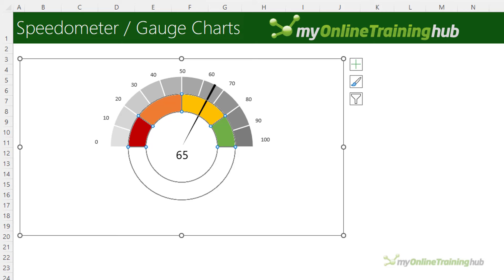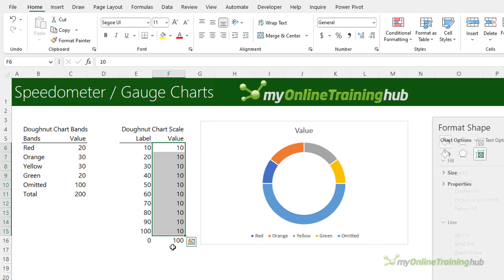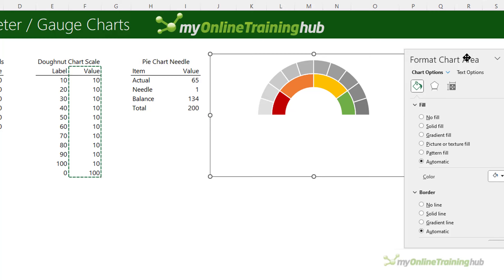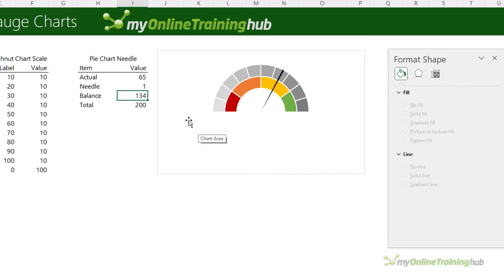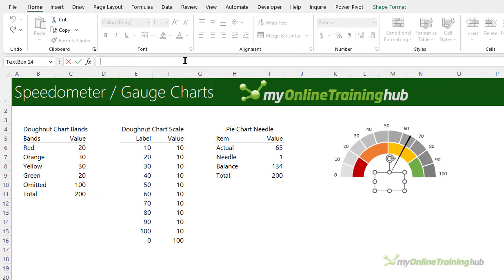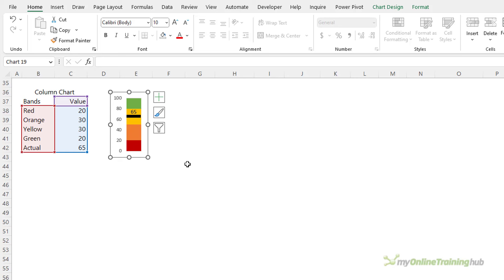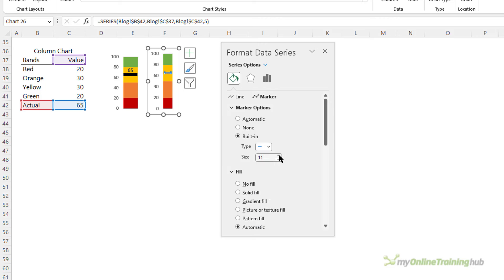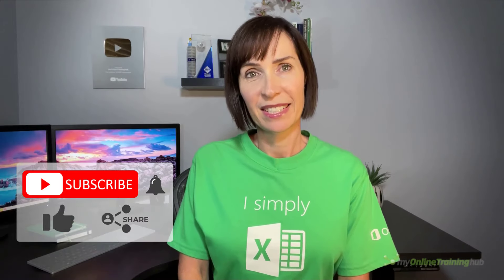Excel Speedometer Charts - How to build them and why YOU SHOULDN'T!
How to build Excel Speedometer Charts or Gauge Charts, why they are BAD and what to use instead.

0:00 How to Build Excel Speedometer Charts
0:18 Building Excel Speedometer Charts
5:48 Dynamic Chart Label
6:33 The Problem with Speedometer Charts
7:16 Alternatives to Speedometer Charts